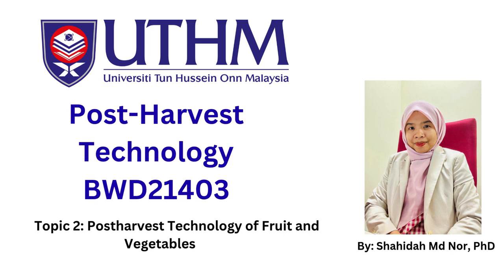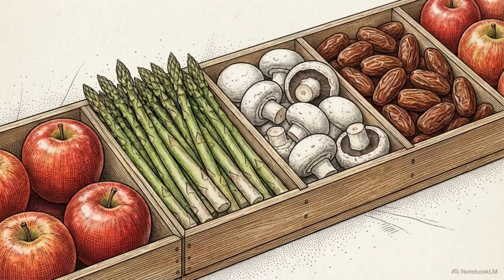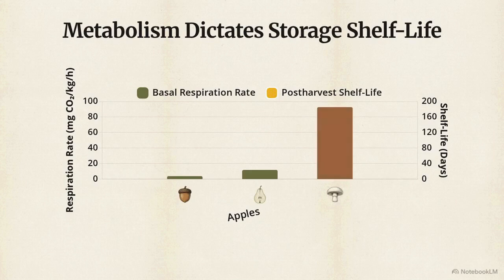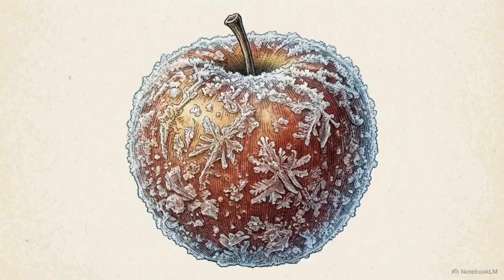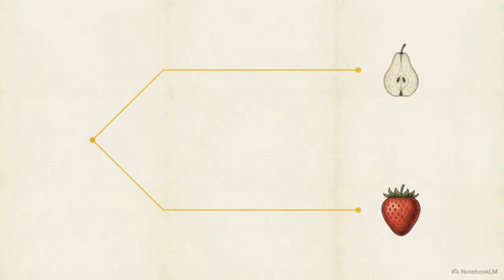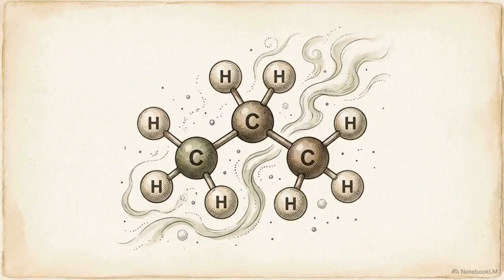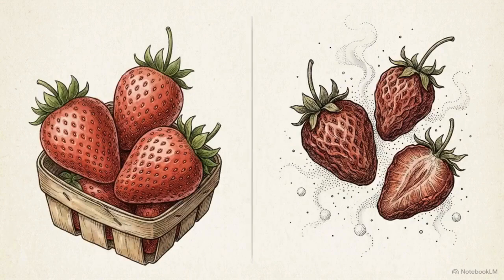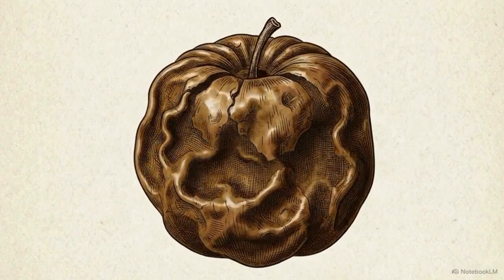WEEK 3 FRUIT MATURATION